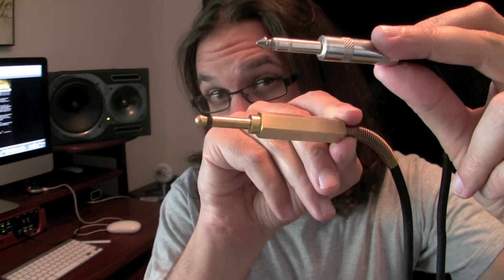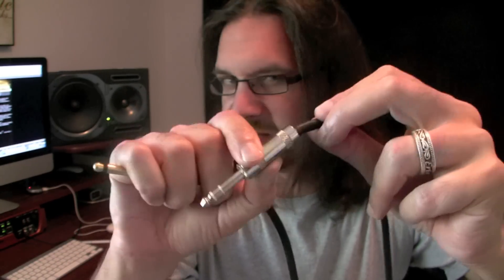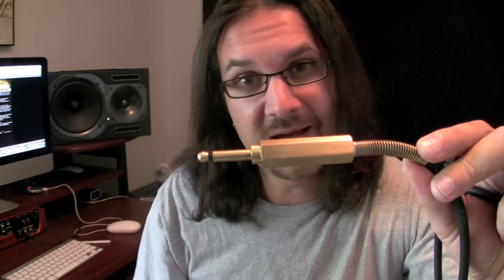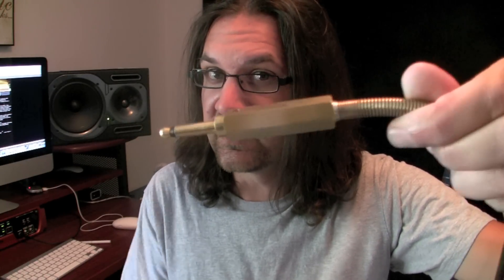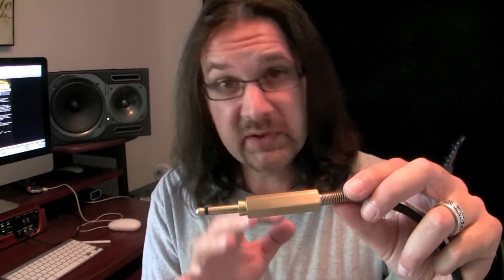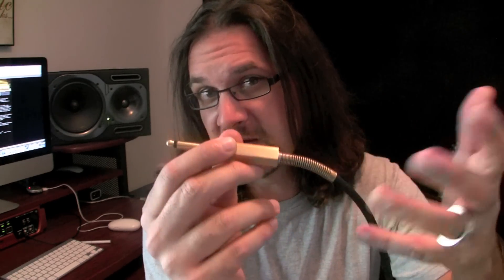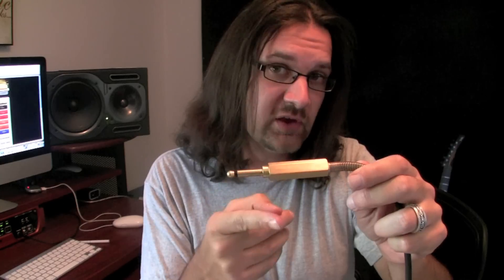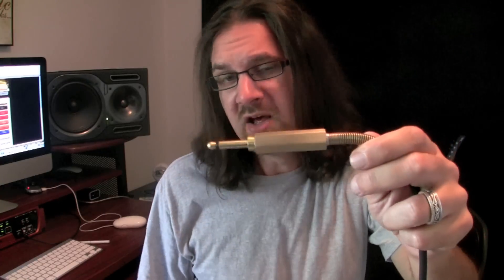Intex Cable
Intex cables are probably the most resistant, well constructed instrument cables you can get.